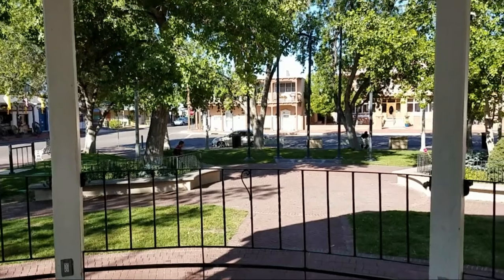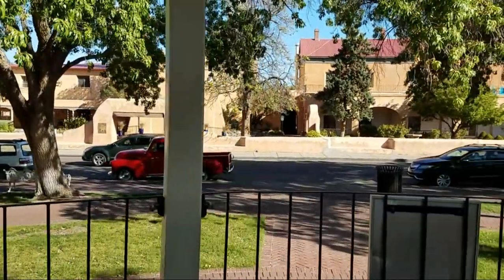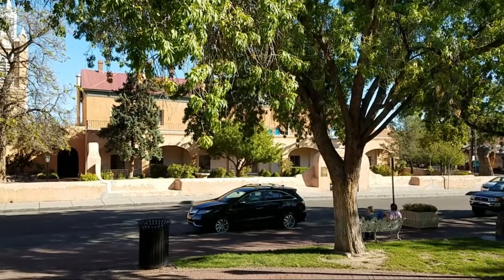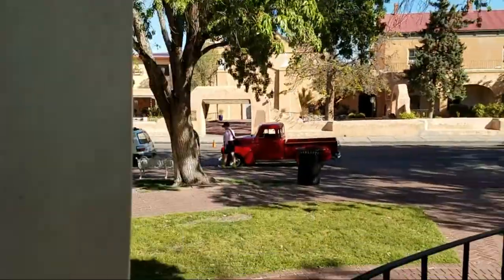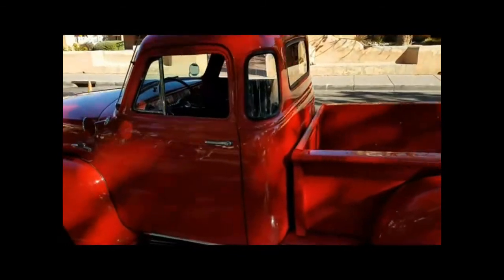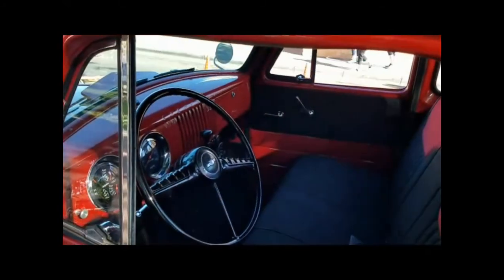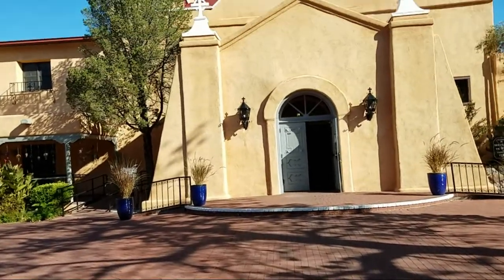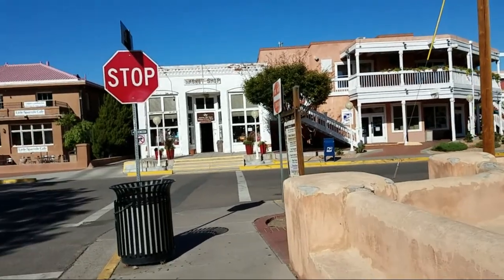Albuquerque Old Town Plaza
A tour of Albuquerque's Old Town Plaza